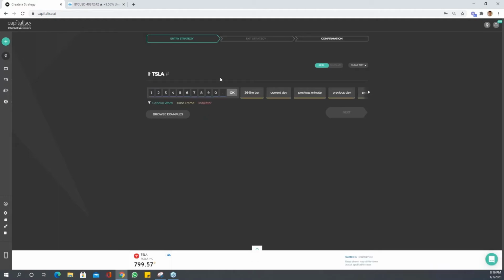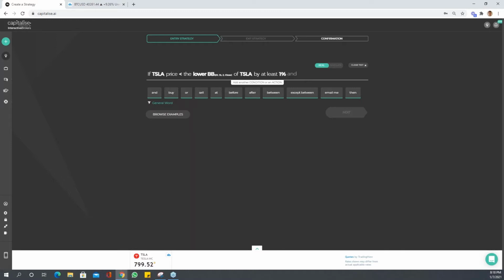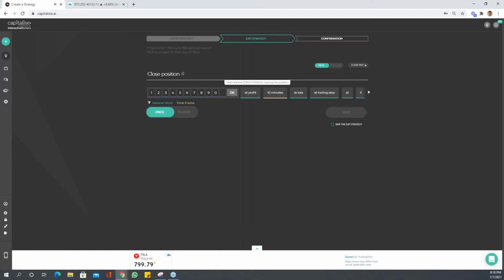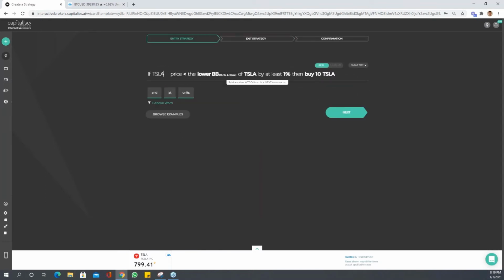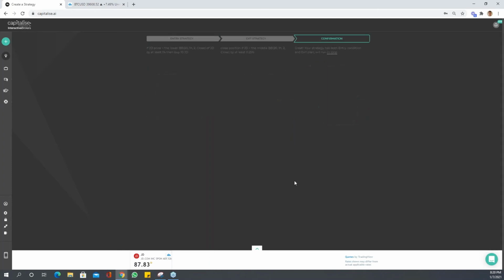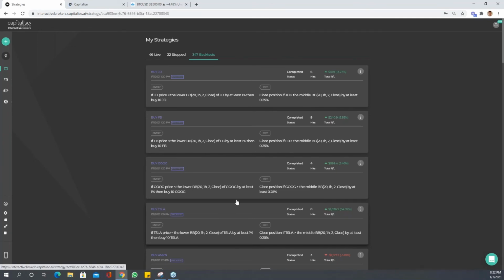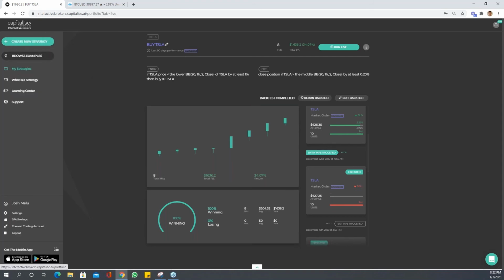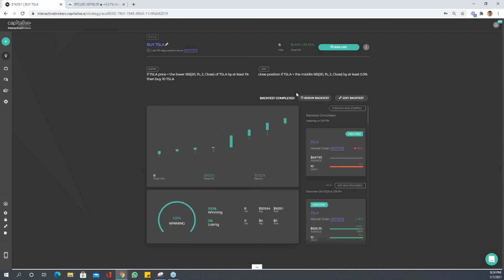How to backtest and optimize a bollinger bands trading bot over a group of stocks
In this snippet from our webinar for IB traders, we demonstrate how to test & optimize a bollinger-bands trading strategy and compare its performance over a group of crypto assets.Watch and learn how easy it is to create, backtest, monitor & execute fully automated trading strategies using zero-coding.

Plan like a human. Trade like a machine